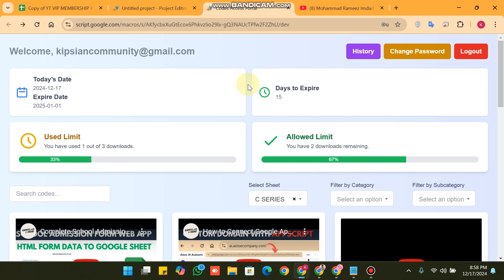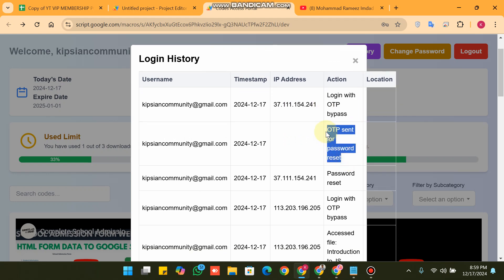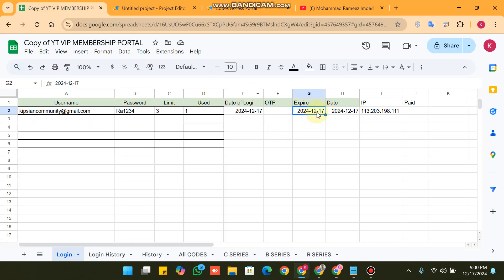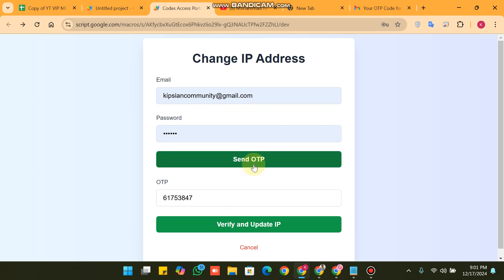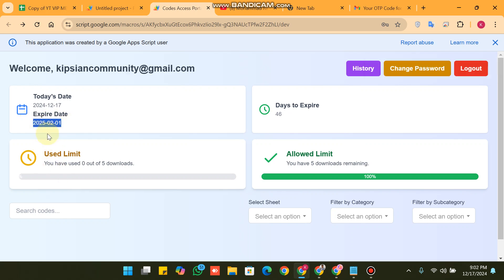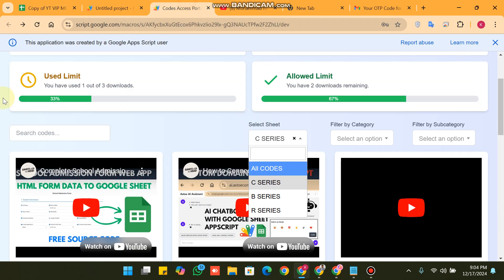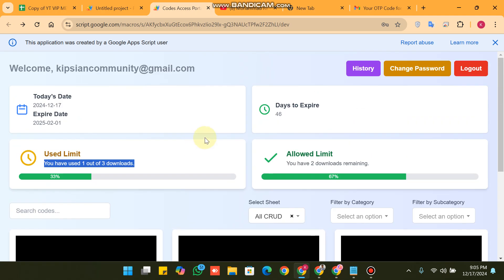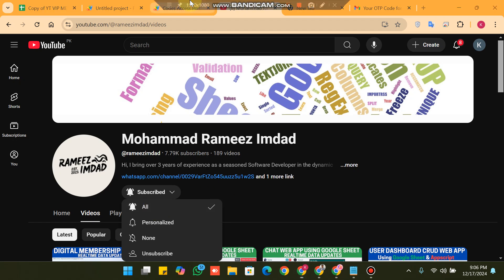Google App Script Dashboard Web App Login or logout & Forgot Password | C20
Google Apps Script Web App Dashboard Code Downloads, OTP Login & Usage Tracking

About This Video:
Hey everyone! In this video, I’ll be showing you an awesome Google Apps Script Web App I’ve built that simplifies the process of secure code distribution, OTP-based logins, and usage tracking. If you’re looking to share files or code snippets (such as embed videos, direct download links, or code libraries) but also need to control who downloads what and how many times, this web app is perfect for you!
What This Web App Can Do:
Login & OTP Verification
Usage Limit Management
IP Address & Security Checks
Record & Display Login History
Forgot Password & Change Password Flows
Sheet-Based Data Retrieval

Why You’ll Love It:
No extra dependencies except for standard Google Apps Script, HTML, CSS (Tailwind), and some simple JavaScript libraries (SweetAlert2, jQuery, Select2).
Perfect if you want to securely distribute premium content or manage membership without paying for external services.
Fully customizable—change the layout, design, and rules directly in the script.